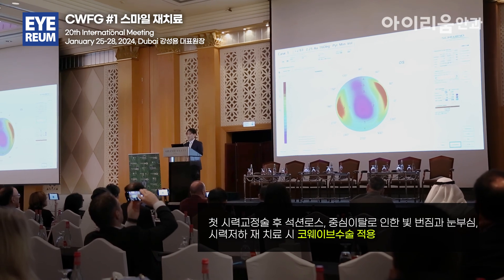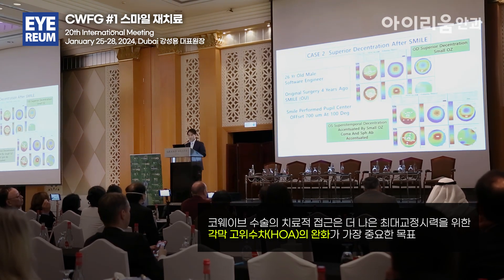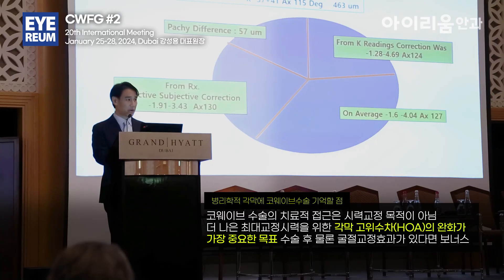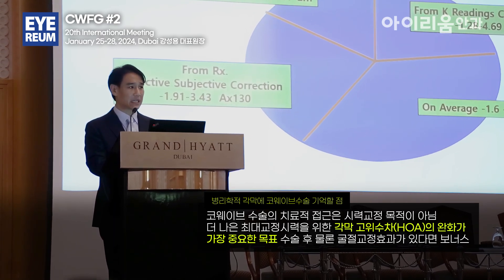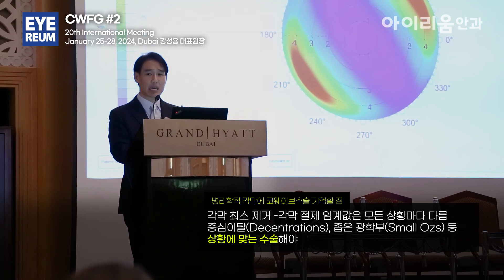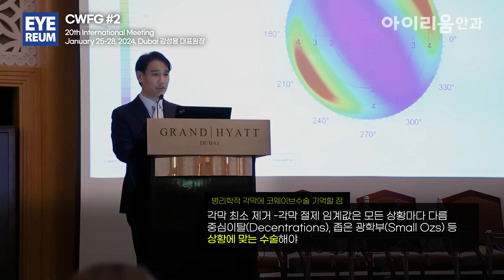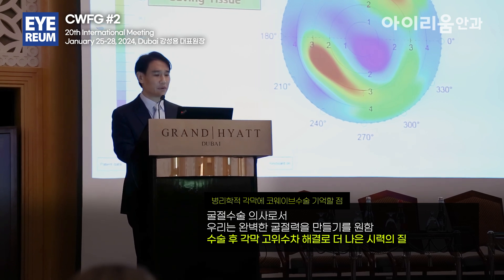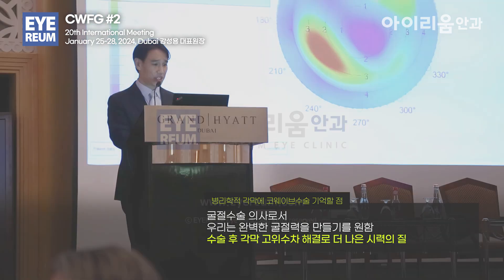스마일라식재교정 위한 각막웨이브프론트 커스텀아이즈 국제굴절교정술학회 강연_아이리움안과 강성용원장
1.26-27 두바이에서 열린
생생한 강연현장을 전달드립니다.

첫 스마일라식 시력교정술 후 석션로스, 중심이탈로 인한
빛 번짐과 눈부심, 시력저하 재 치료를 위해
각막웨이브프론트 커스텀아이즈 를 적용한 사례로 강연을 진행했는데요.

더욱 신중해야 할 재수술,
각막 최소 제거, 중심부 이탈, 좁은 광학부 등 상황에 맞는 수술 노하우 전수와 함께,
커스텀아이즈 수술의 치료적 접근은 시력교정 목적이 아닌,
더 나은 최대교정시력을 위한 각막고위수차 의
완화가 가장 중요한 목표임을 강조했습니다.

고위수차 해결은 더 나은 시력의 질을 위한 필수 입니다.

첫수술도, 재교정도,
'안전 최우선' 아이리움안과입니다.

✅ 아이리움안과가 처음이라면? 첫 방문 빠른 예약하기

✅ 궁금한 내용 카카오톡으로 실시간 상담하기